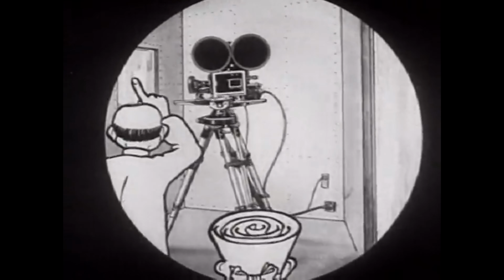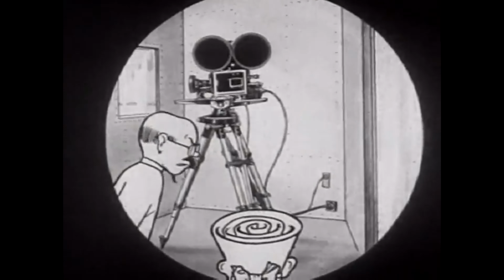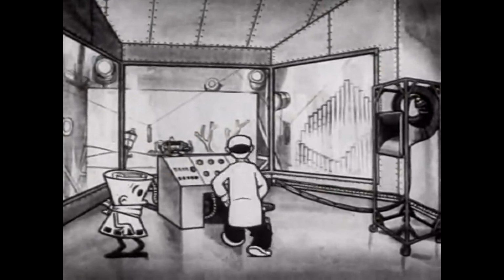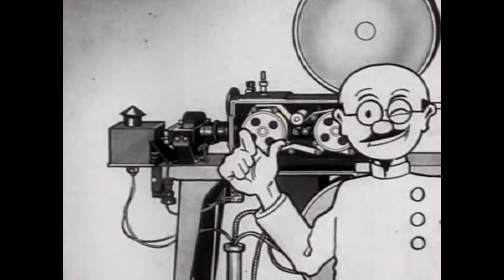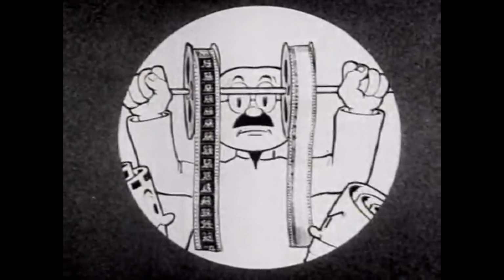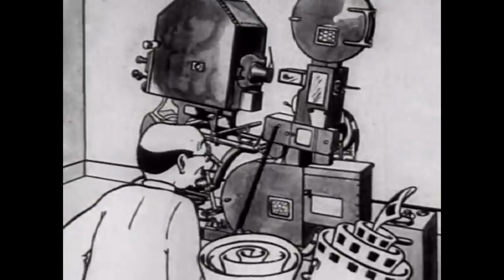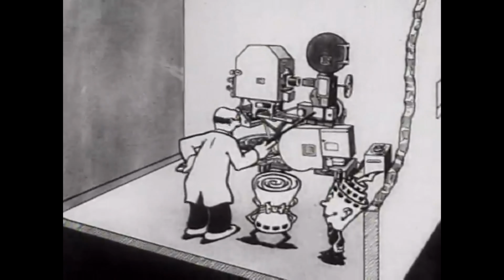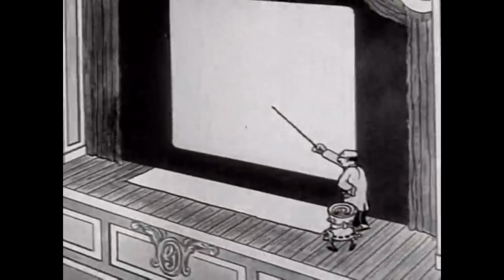Finding his Voice -1929 | Cartoon showing how sound motion pictures work | 4K Remaster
Cartoon showing how sound motion pictures work, produced by a company that was an innovator in the field. Story by W.E. Erpi (pseudonym for Western Electric, Electrical Research Products Inc.). Directors: F. Lyle Goldman and Max Fleischer.